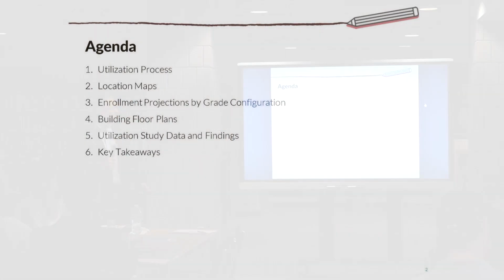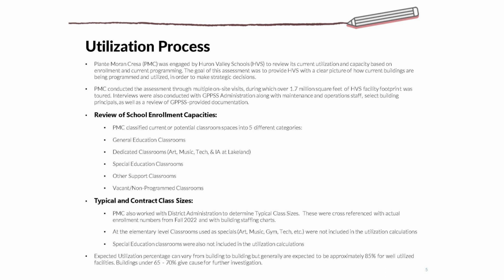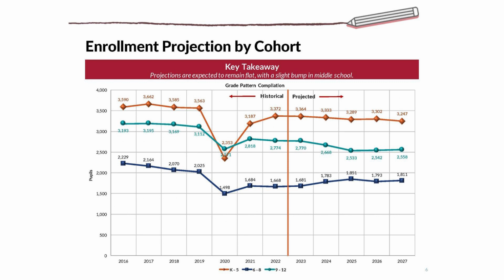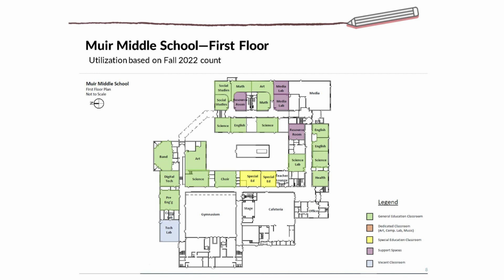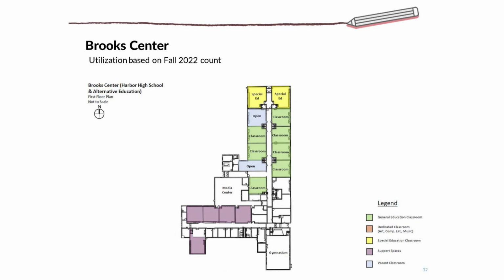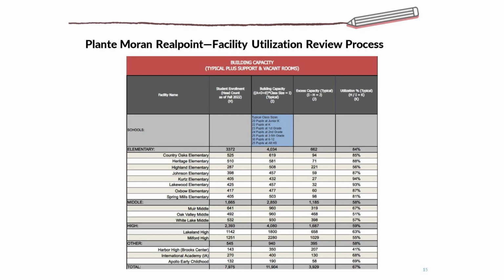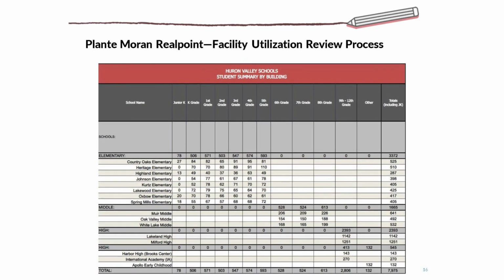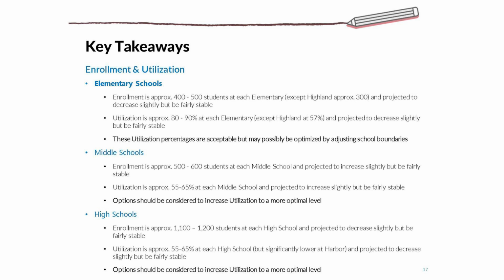Strategic Planning Committee Meeting 3: Plante Moran Presentation 09/20/2023